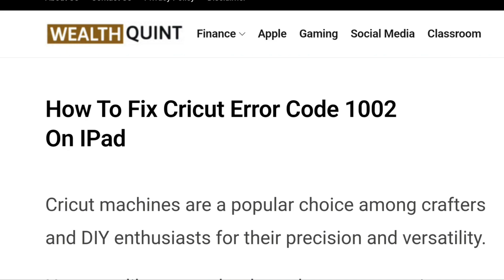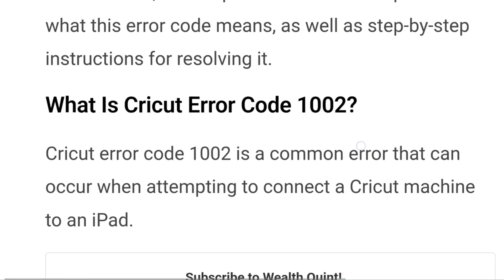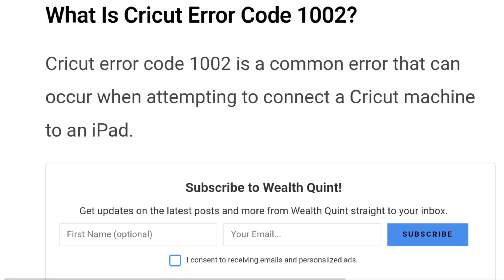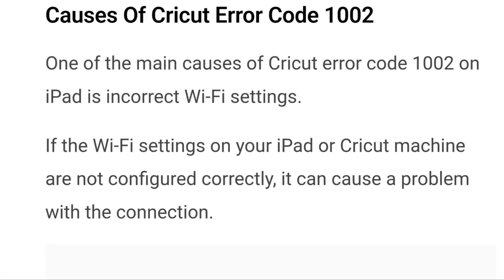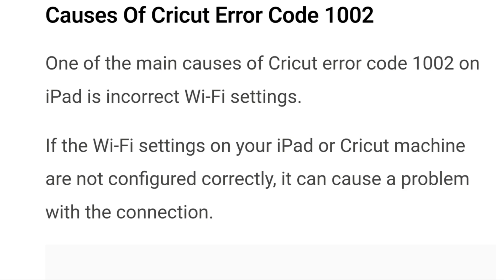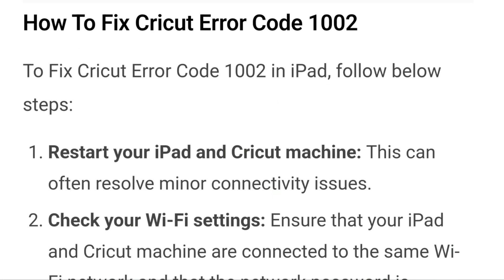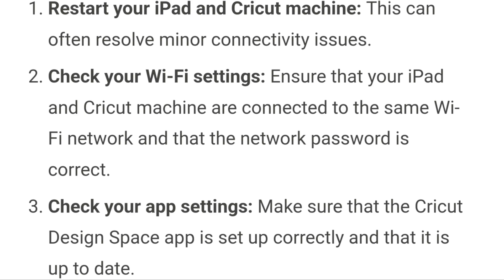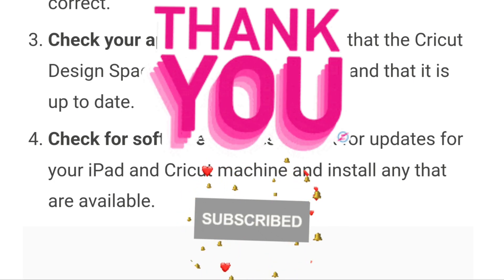How To Fix Load User Error Code 1002 On iPad.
Encountering the frustrating "Load User Error Code 1002" on your iPad? No worries, we're here to help you resolve it! In this guide, we'll walk you through effective troubleshooting steps to get your iPad back on track and eliminate this error for good.

0:47 What Is Cricut Error Code 1002?
1:26 Causes Of Cricut Error Code 1002
2:24 How To Fix Cricut Error Code 1002